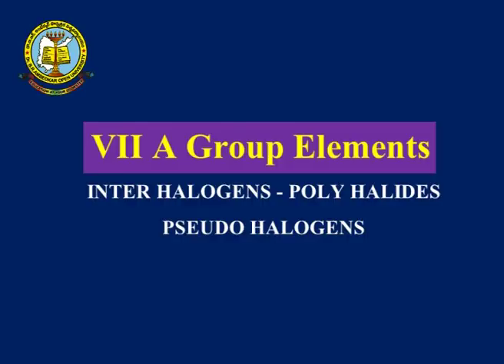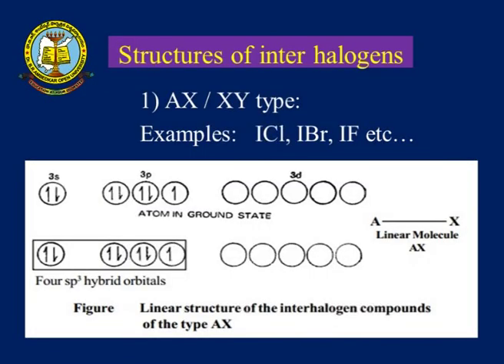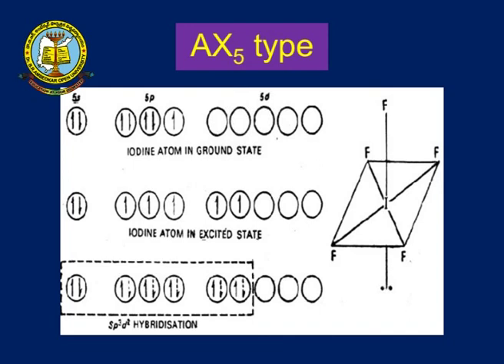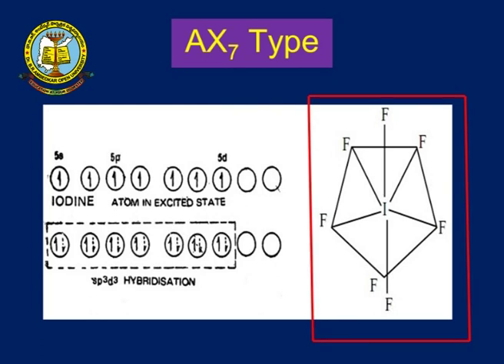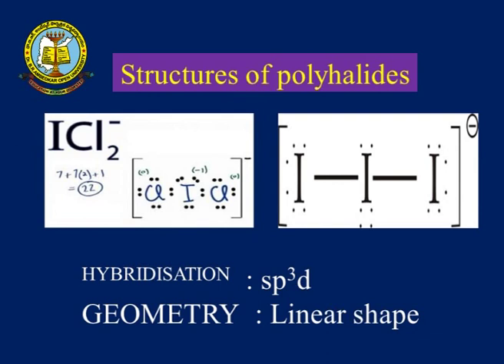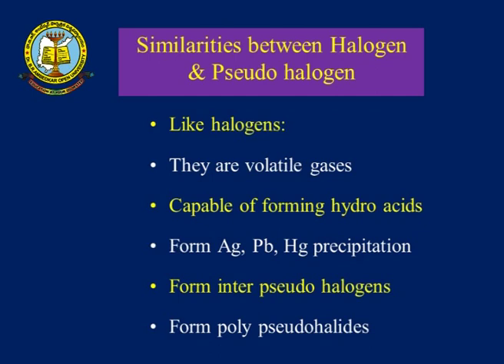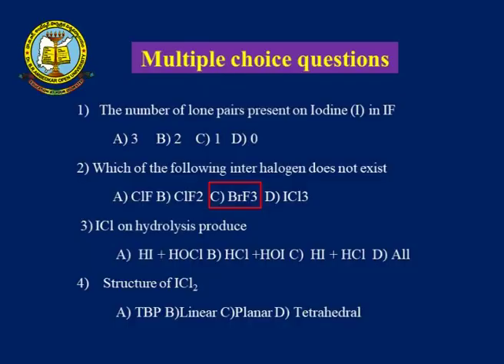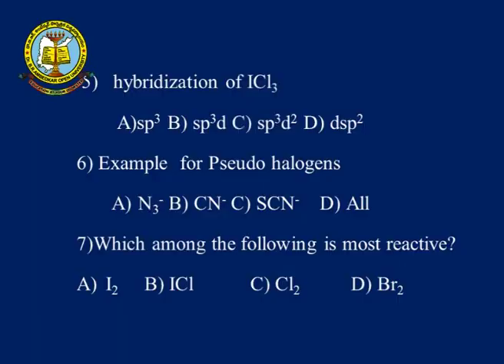BRAOU B.Sc. 2nd Year 3rd Semester Chemistry : VII A Group Elements Inter Halogens